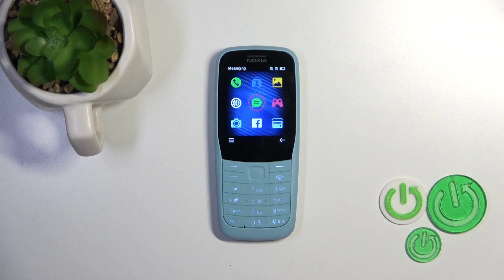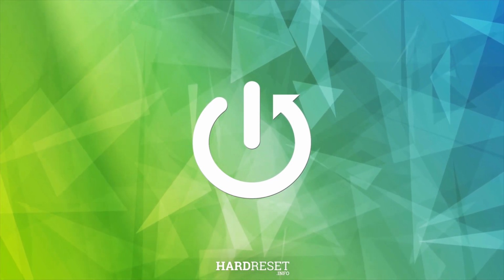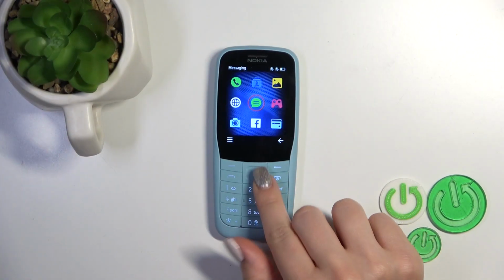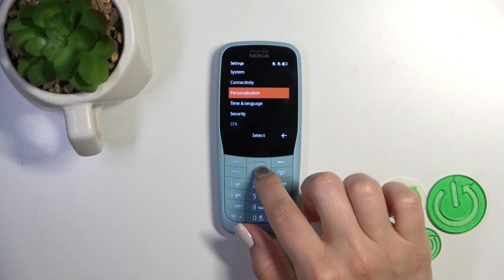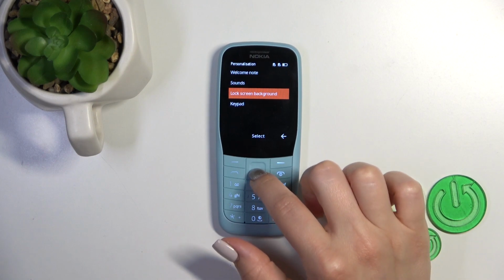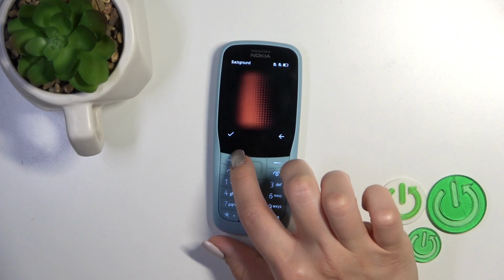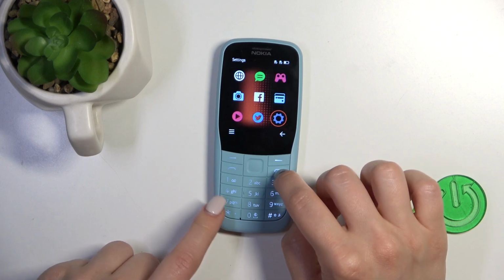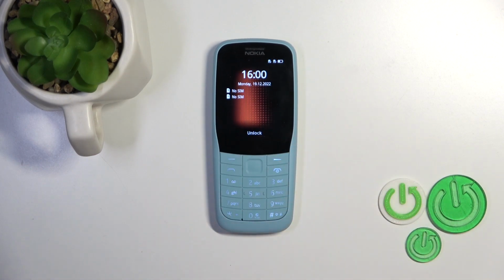How to Change Lock Screen Wallpaper in NOKIA 220 – Adjust Lock Screen Wallpaper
If would you like to customize the lock screen wallpaper in your NOKIA 220, then here we are coming with help! In this tutorial, we would like to show you how easily you can get into the proper section, which will allow you to pick the wallpaper and set it on the lock screen! So let's follow all shown steps and successfully change the lock screen wallpaper in NOKIA 220.

How to Set Up lock screen wallpaper in NOKIA 220? How to Change lock screen Wallpaper in NOKIA 220? How to find wallpaper gallery in NOKIA 220? How to refresh lock screen display in NOKIA 220? How to change Lock Screen in NOKIA 220?